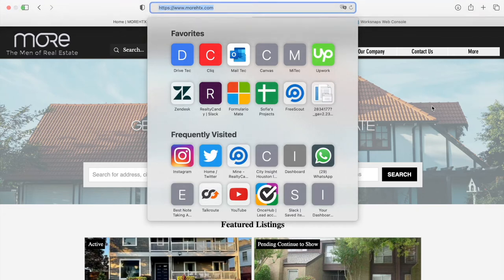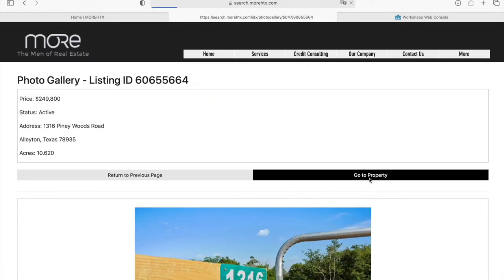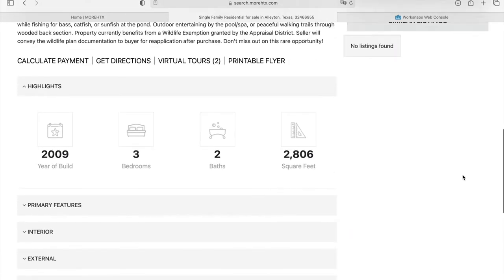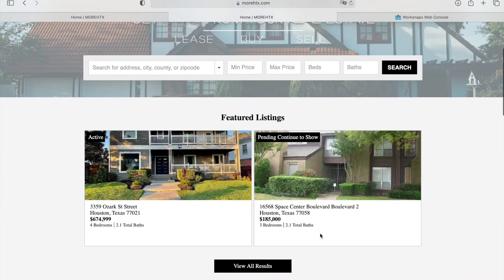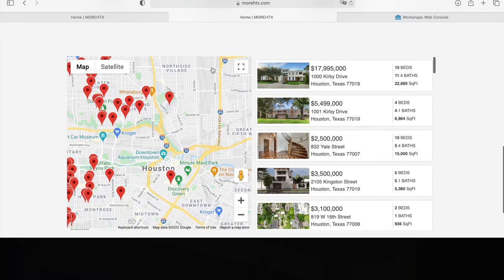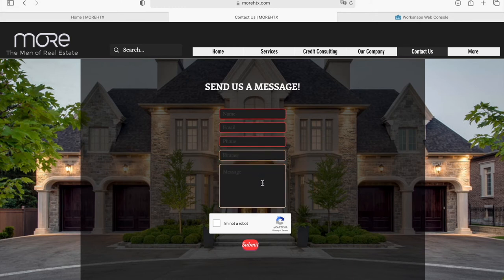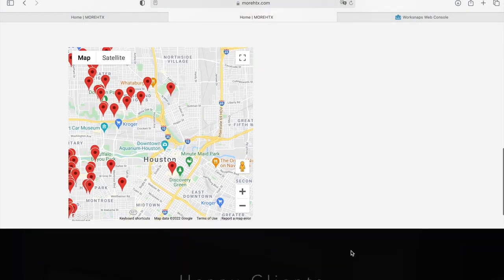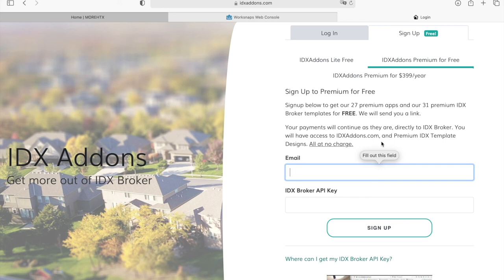Houston Association of Realtors MLS WIX Real Estate Site with IDXBroker HAR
They are members of HAR ( Houston Association of Realtors ) and have a great IDX Broker integration.

Check out their IDX pages as well as the widgets we've integrated to their home page!

Realty Candy is an expert at integrating IDX Broker to all sorts of site, WIX being an excellent example.